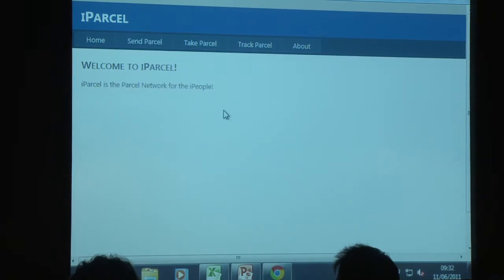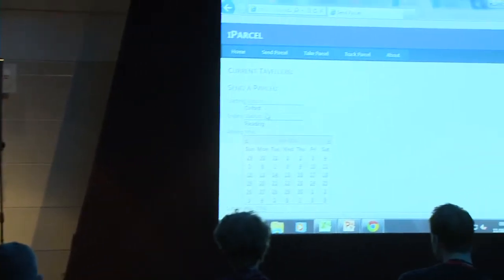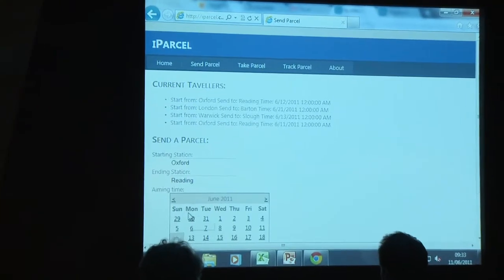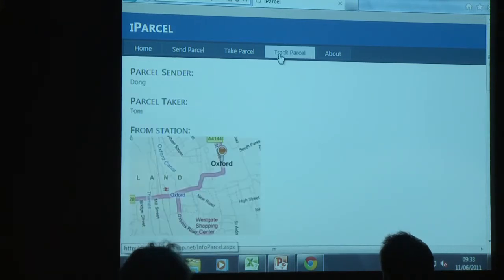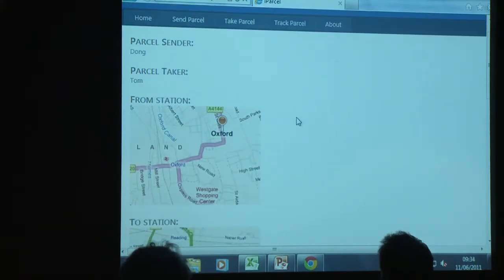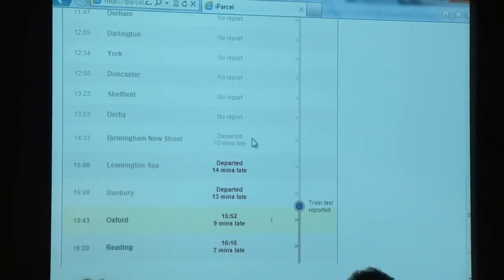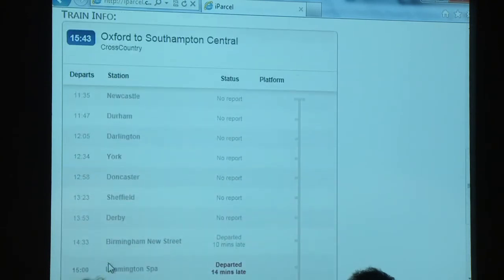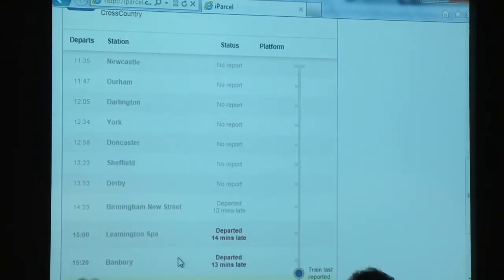Dong Xie combining parcel delivery and social networking with his app iParcel.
Dong Xie describing the possible marriage between parcel delivery and social networking with his app iParcel. Deployed using Microsoft Azure at the Microsoft Hack event.